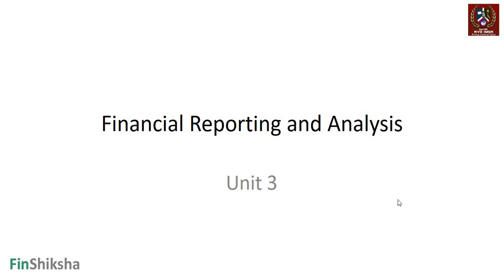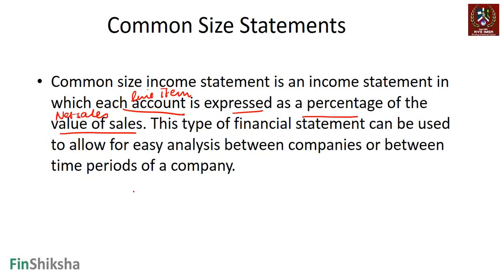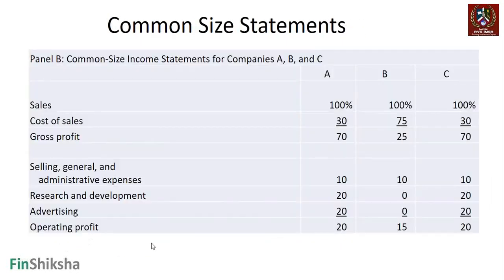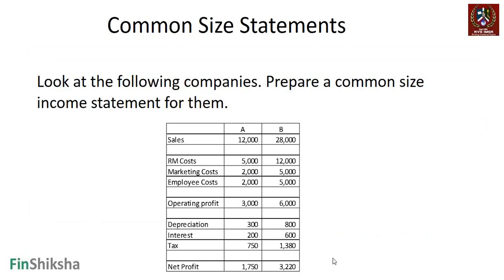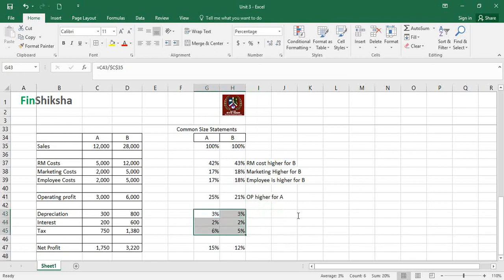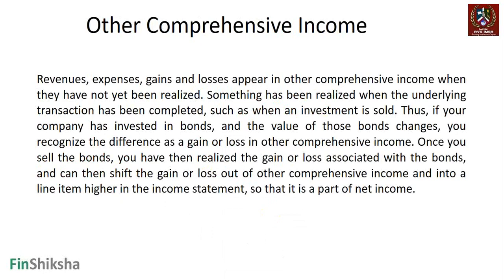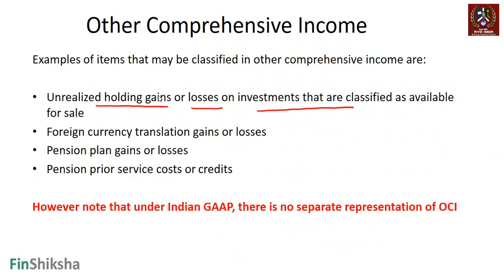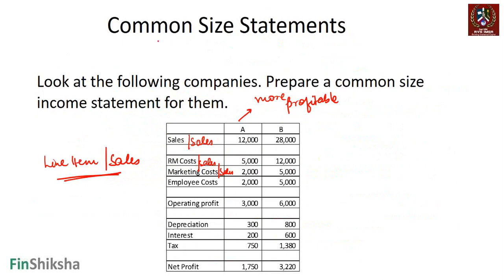FINANCIAL REPORTING & ANALYSIS UNIT 3.6 Common Size Income Statement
" 0:00 introduction
1:35 common size statements
9:47 other comprehensive income
13:59 question "